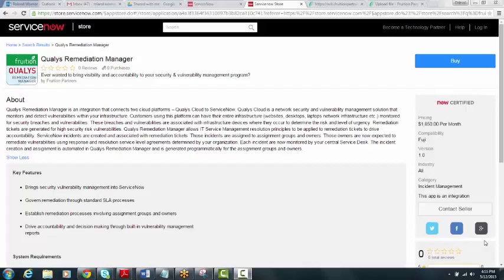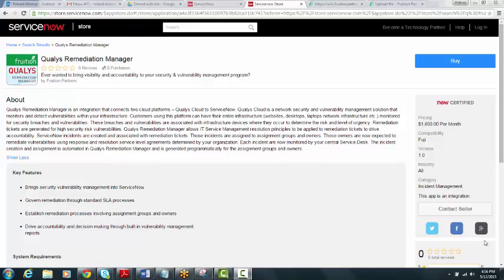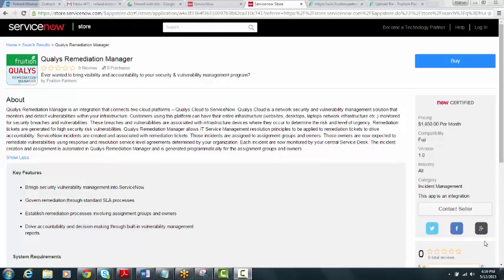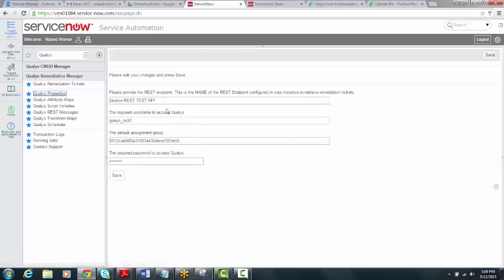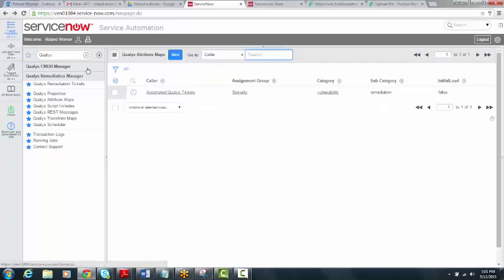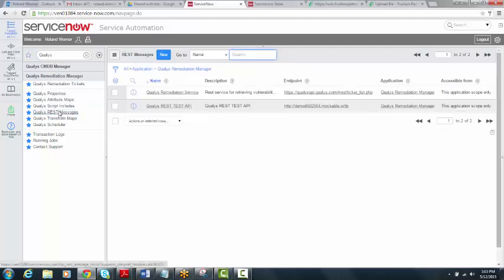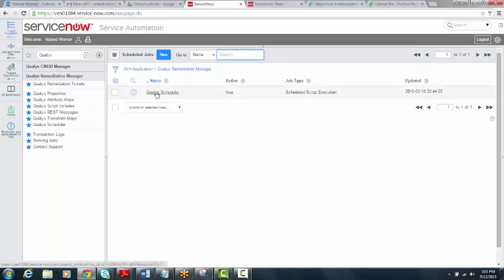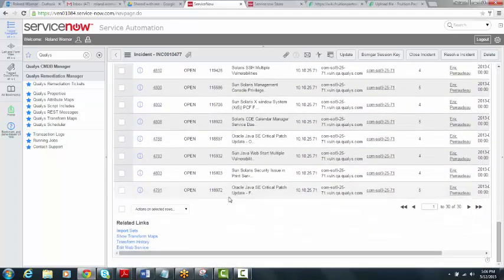Qualys Remediation Manager 128189888